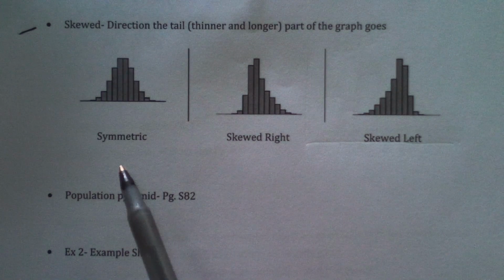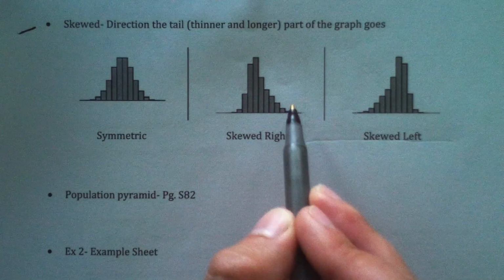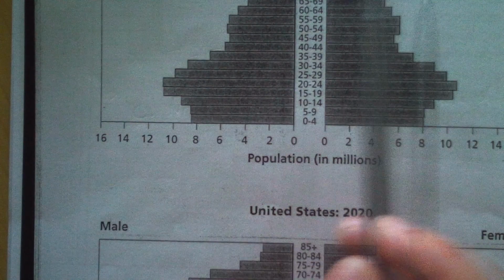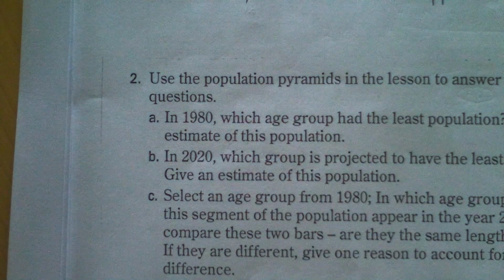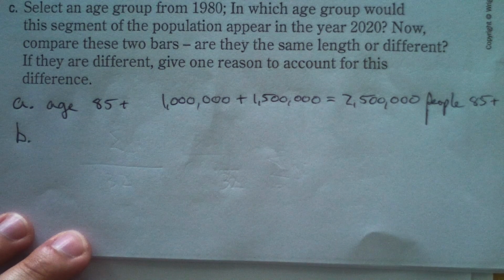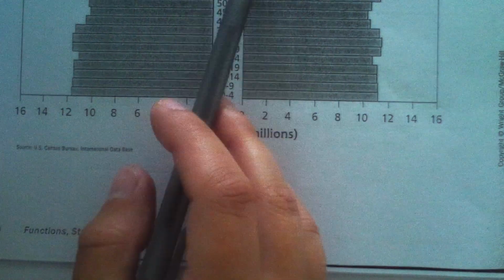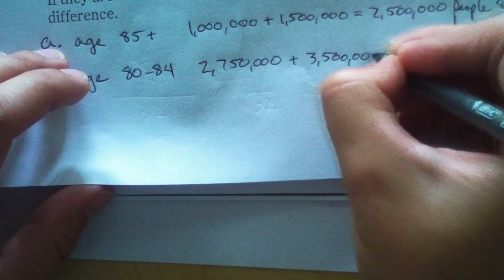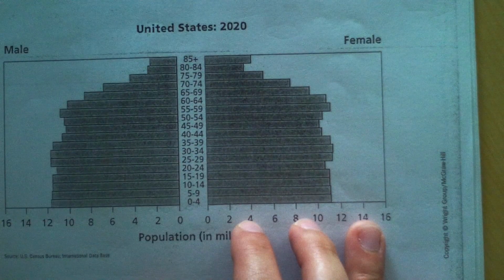Trig Section 1.3 Part 2